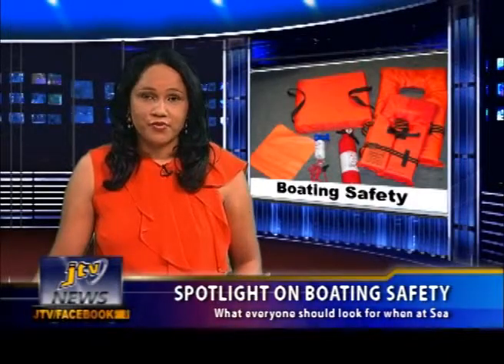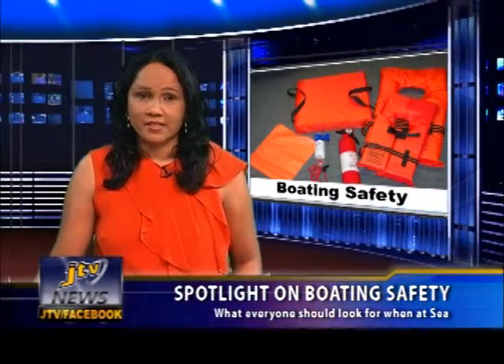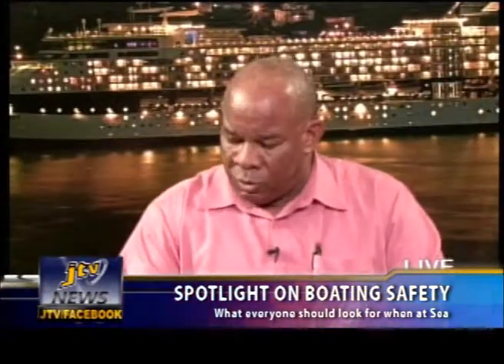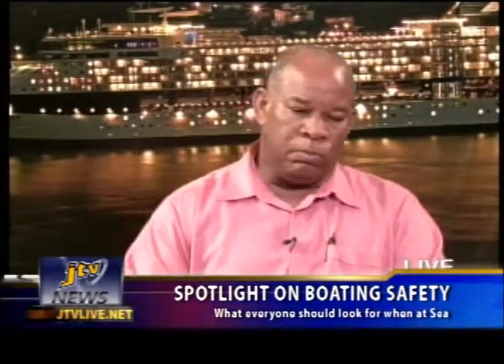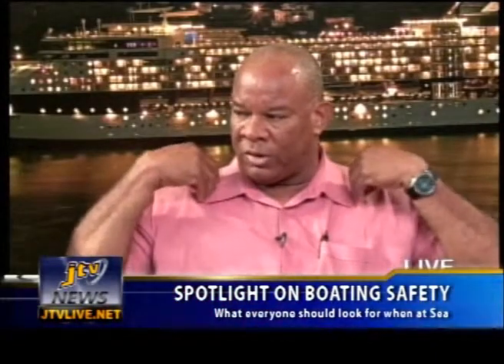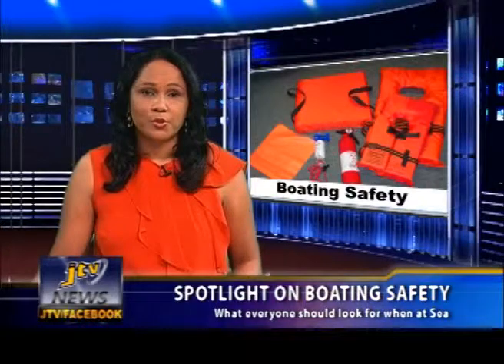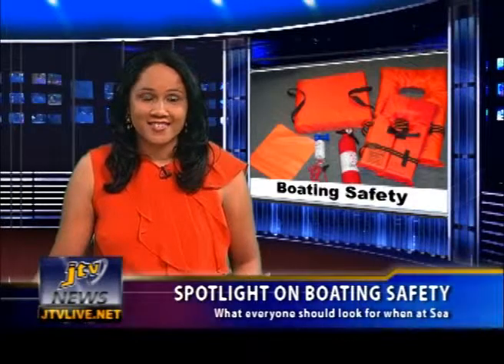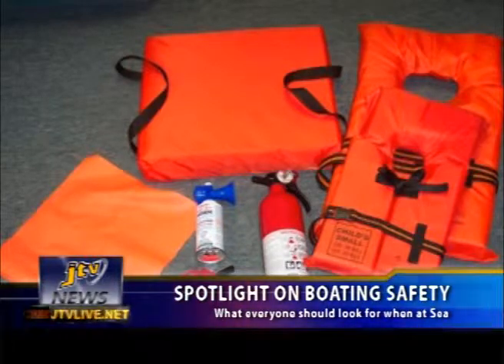SPOTLIGHT ON BOATING SAFETY